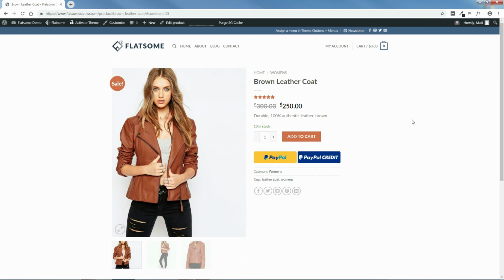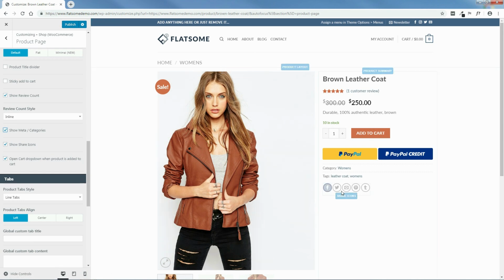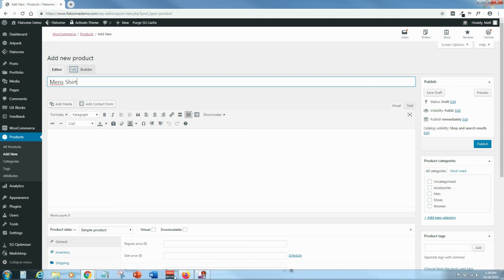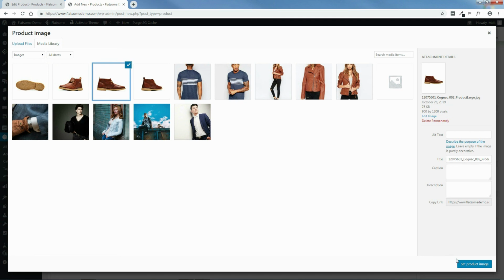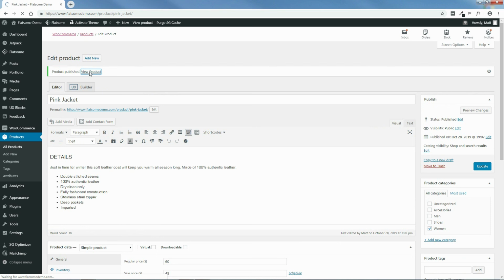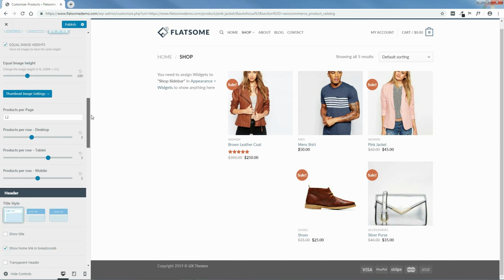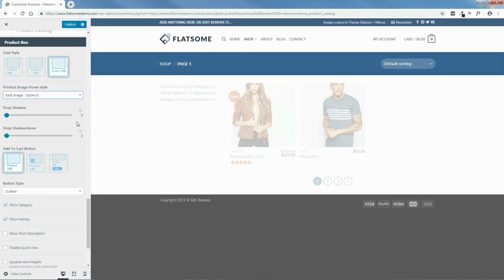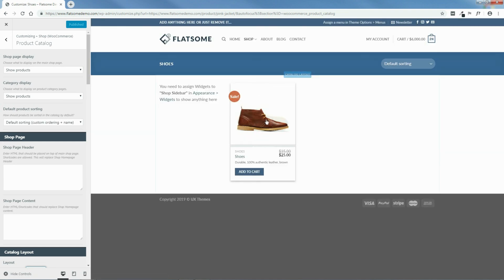How to Create an E-commerce Business (Online Store) with WordPress NEW for 2020! - Part 5 of 16